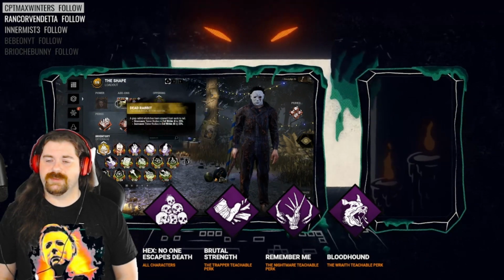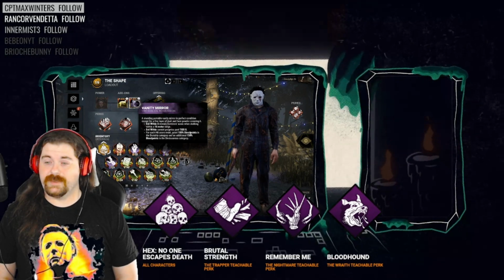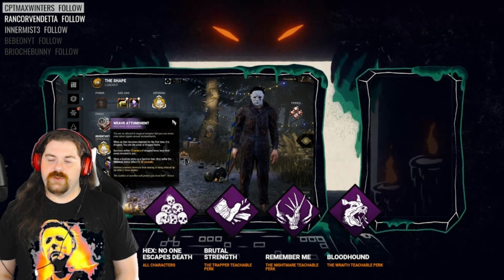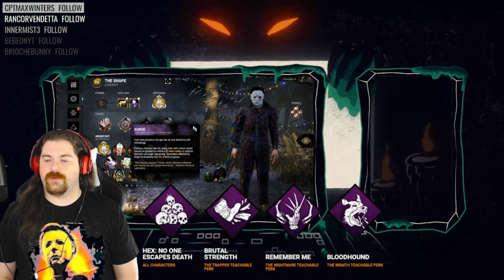I used the event to Buff Scratched mirror Myers!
Whats up Batty minions, Coffin Crew and youtube brood! I hope the event Has been treating you well! I am here today to tell you that Scratched Mirror Myers is buffed! With this event and the newly added Weave Atunement perk you can make scratched mirror Myers get almost full map Aura reading! It's insane! I hope you enjoy the video! Then drop by the stream live at 1230pm est on the weekends and 6pm est on the weekdays! I'll see you in the next live stream!